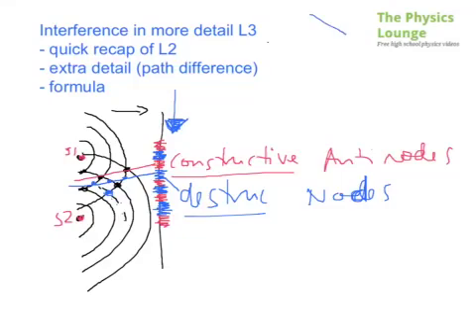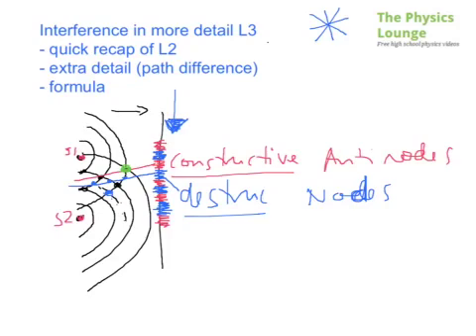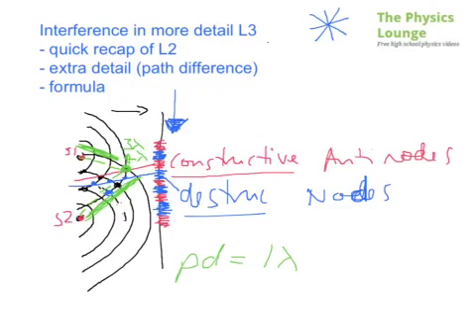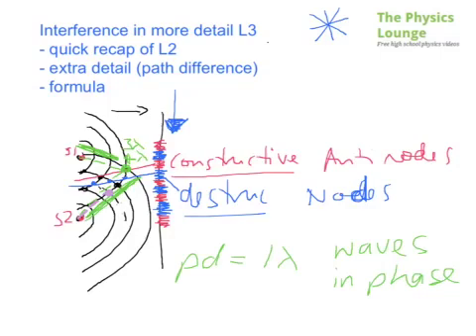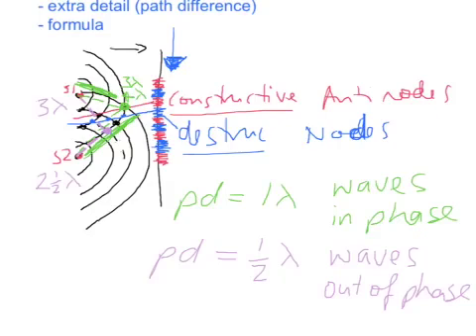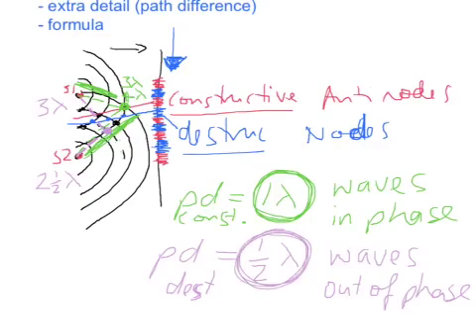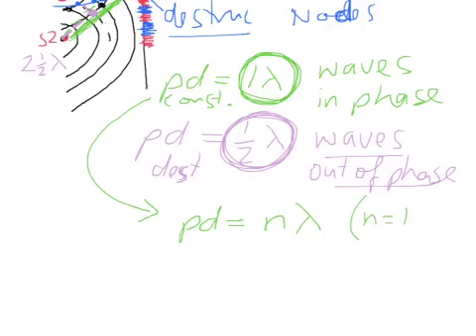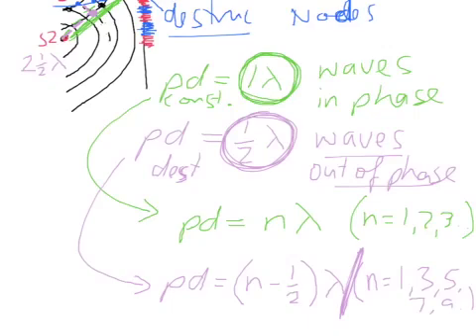Interference in more detail 2 of 3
developing further